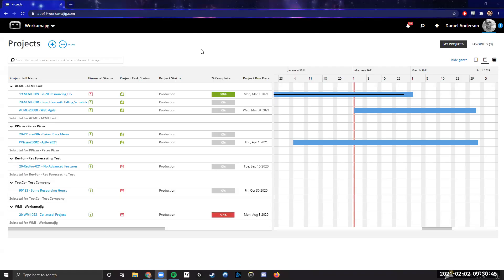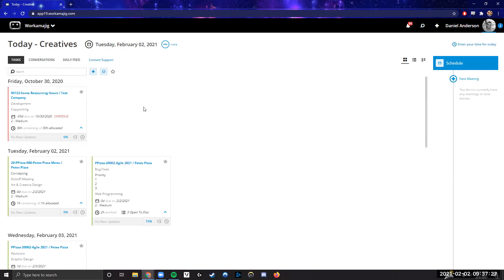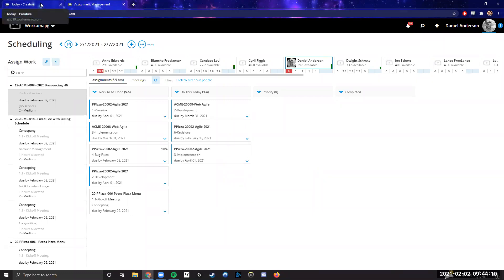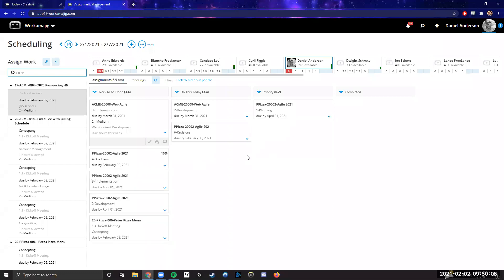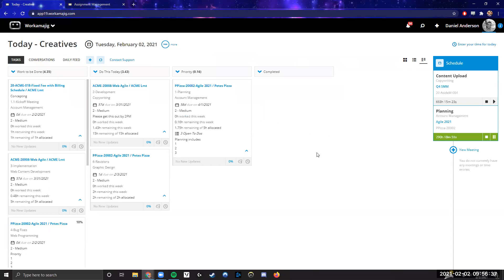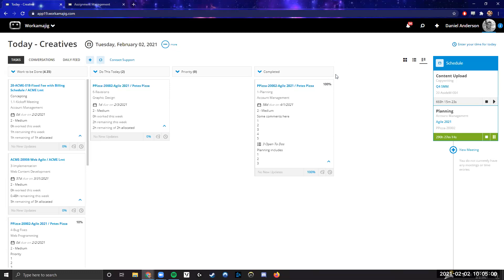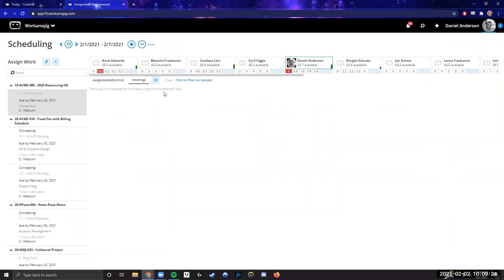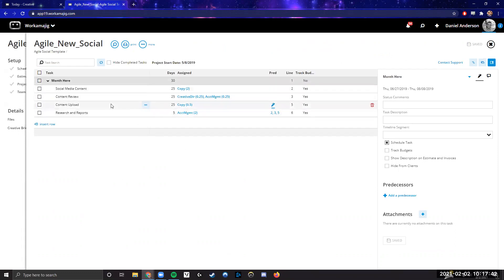Kanban & Agile Workflows in Workamajig | Webinar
Learn how to set-up & execute non-traditional & Kanban-style workflows in Workamajig.

Webinar originally presented in February 2021